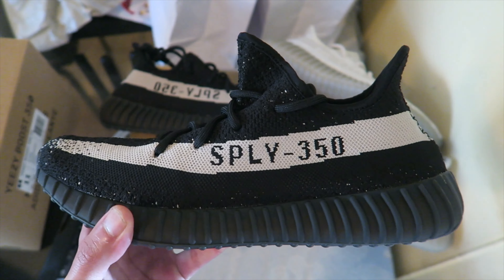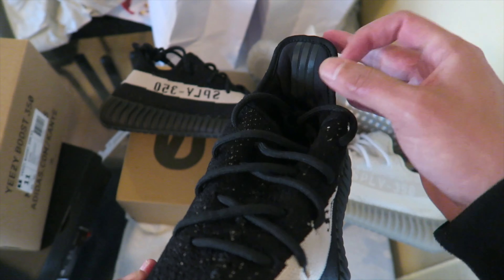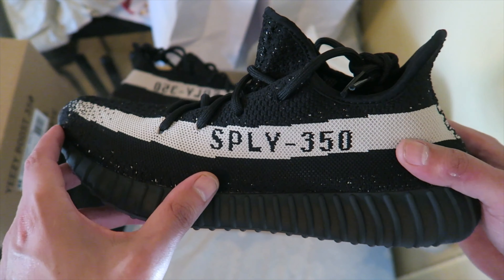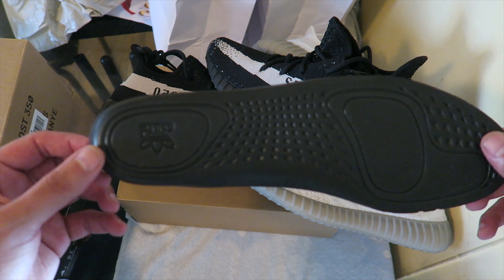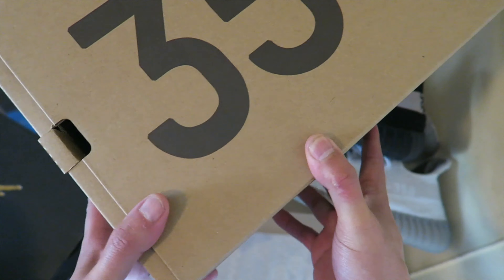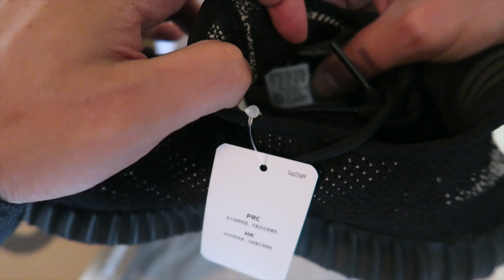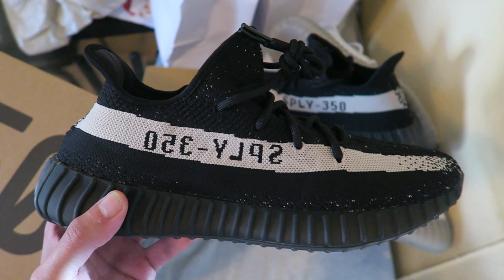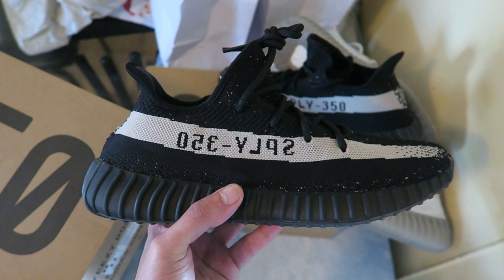YEEZY 350 BOOST V2 BLK/WHT LEGIT CHECK!!!